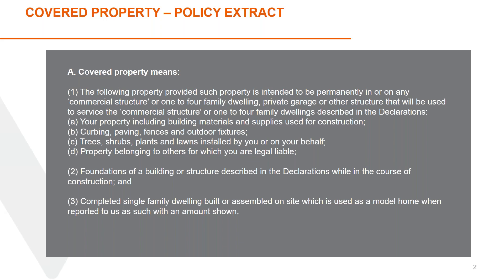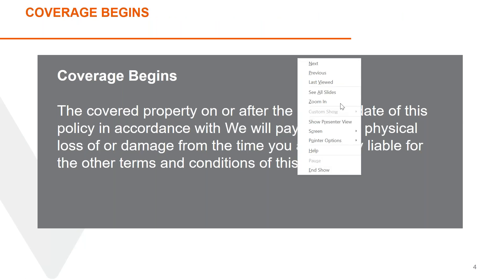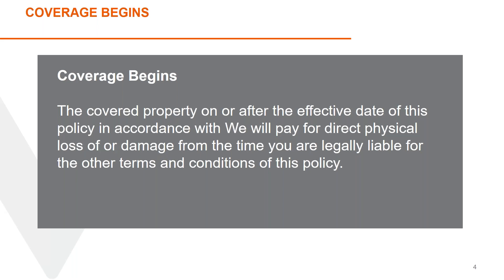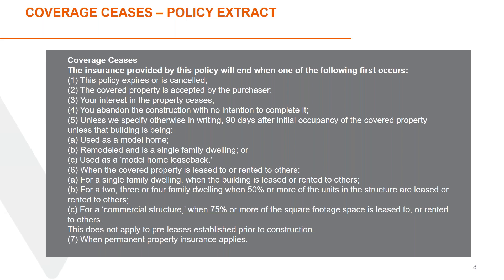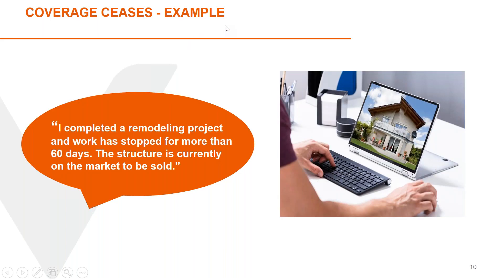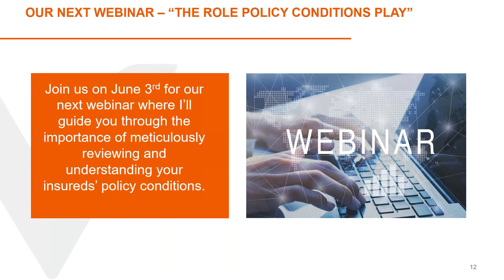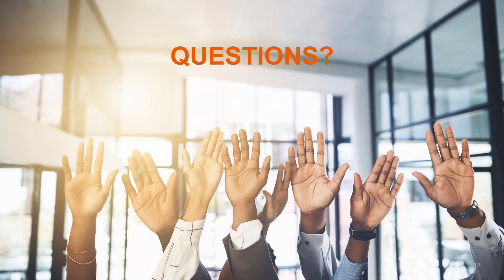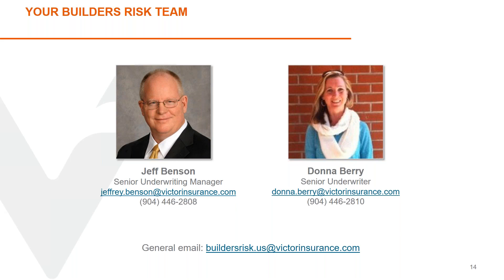The Beginning and the End. A Builders Risk Tale.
Builders Risk expert, Jeff Benson, clarifies the confusion around when Builders Risk coverage must start and end, and explains the various extension options that may be available to your clients.